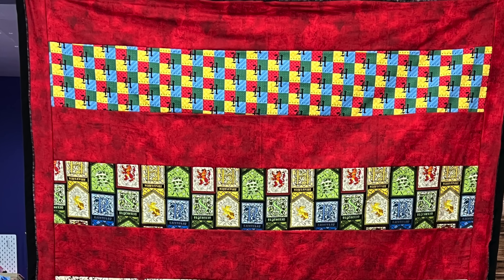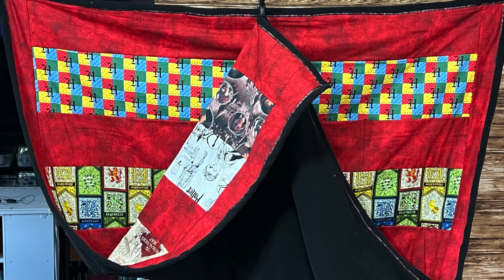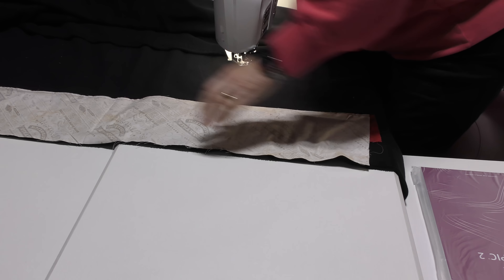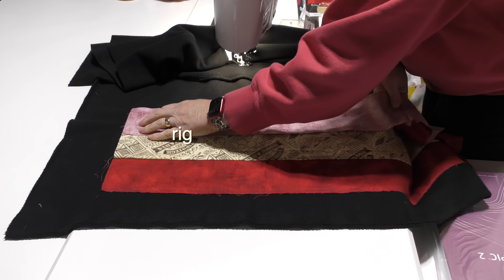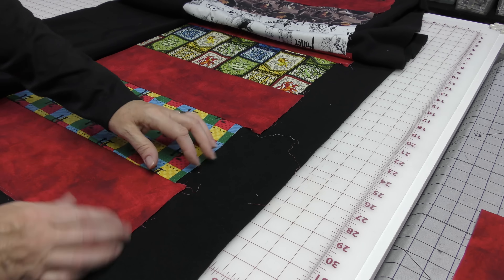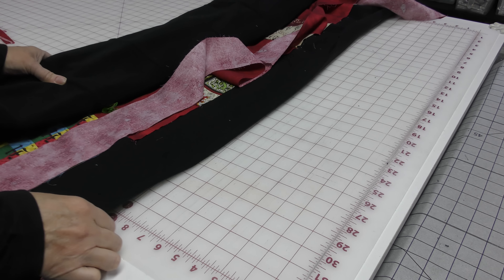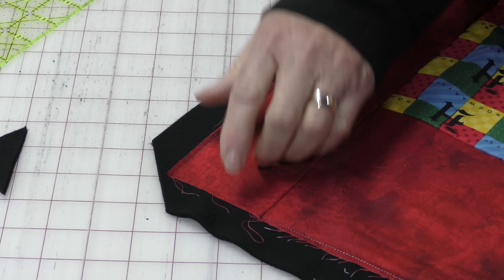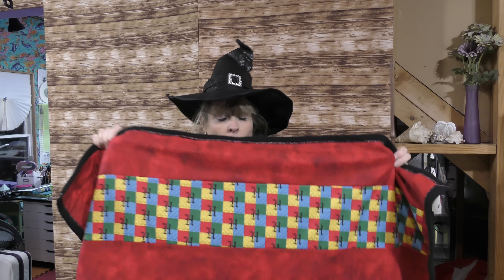Quilt as You Go Sports Blanket for those Winter Sport Events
I found a sports blanket pattern on the Thermo-web blog that will be perfect  for those upcoming hockey, football, ice skating, skiing, snowboarding or quidditch events.  This quilt as you go blanket can be made using quilting cotton and fleece.  The theme can be as varied as your selection of fabric.  The size can be as large as you want or as small as you want.  For my sports blanket, I will be using Harry Potter themed fabric because the blankets I am making will be used for Quidditch matches which can get quite chilly this time of year.  After watching this video, you'll be ready to make your own sports blanket!

Harry Potter Stained Glass Fabric
Harry Potter School Crest Toss Fabric
Harry Potter The Mystery of Magic Fabric
Harry Potter Hogwarts Moon Black and Blue Fabric
Harry Potter Marauder's Map Fabric
Universal Tool to Deal with Bulky Seams
Little Quilting Ruler
Fiskars 60mm Rotary Cutter
Faultless Premium Luxe Spray
Wonder Clips
Continuous Spray Bottle
Creative Grids 8 1/2" Square Ruler
60mm Olfa Rotary Cutter
Replacement Blades for Olfa Cutter
Sew Steady Grid Glider
Gingher Scissors
Panasonic Iron
Travel Iron
June Tailor Cut n Press
Comic Book Boards

April